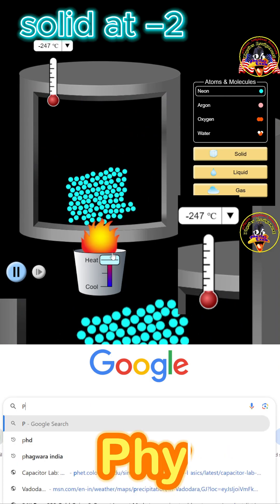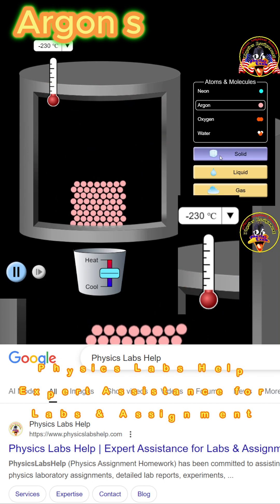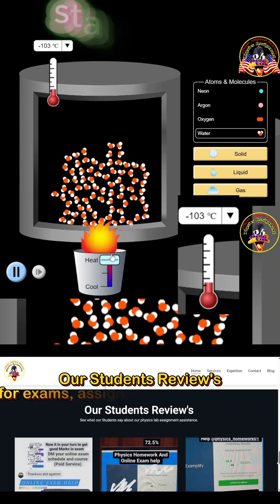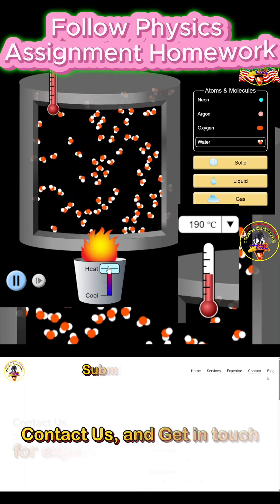Neon becomes solid at –259°C and liquid at –246°C, turning into a gas by –217°C.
Argon solidifies at –230°C, melts into liquid at –187°C, and becomes gaseous at –84°C.

Oxygen freezes at –246°C, melts at –216°C, and changes to gas at –160°C.

Water molecules freeze into ice at –127°C, stay liquid around 13°C, and boil to gas at 156°C.

Neon remains a gas at any temperature above –217°C due to its extremely low boiling point.

Argon changes state gradually with heating: solid to liquid near –187°C, and to gas by –84°C.

Oxygen gas molecules move much faster above –160°C and exert more pressure.

Water vapor forms above 156°C, where the molecules move quickly and spread out.Direct message @physics_assignment_homework us for your